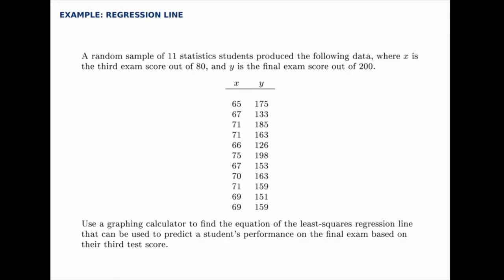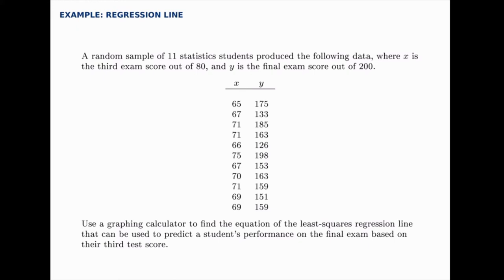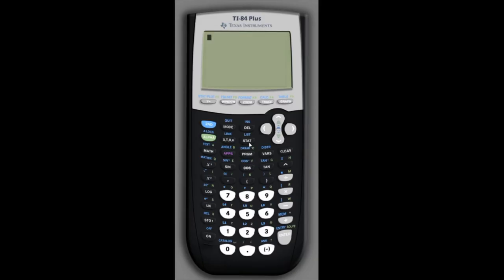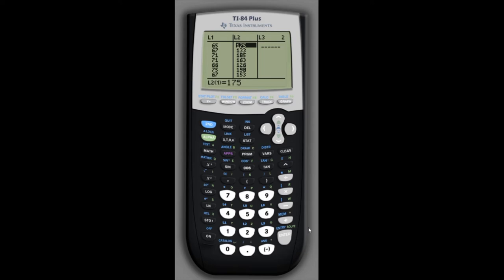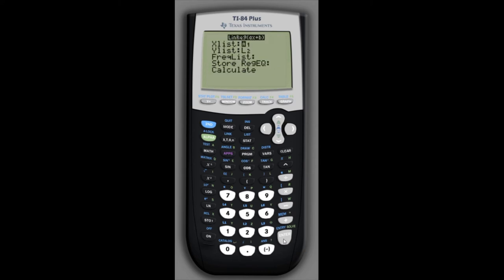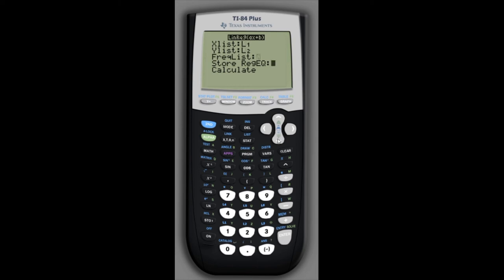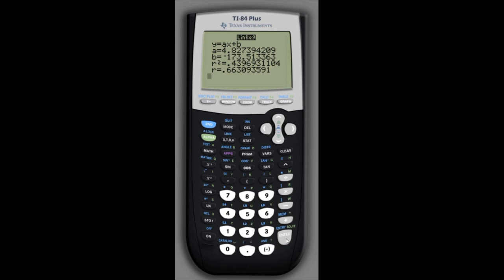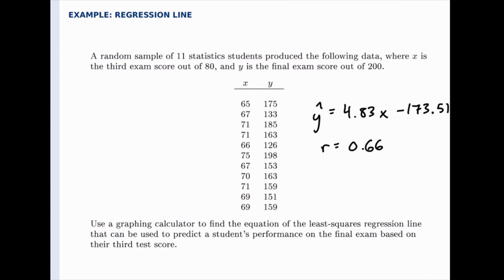Statistics Example: Using a Calculator to Find a Regression Line